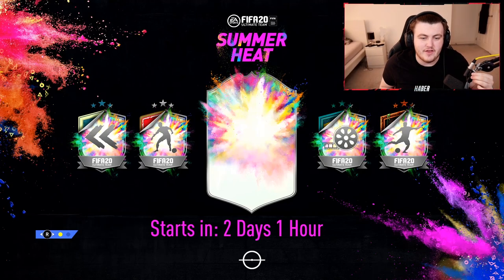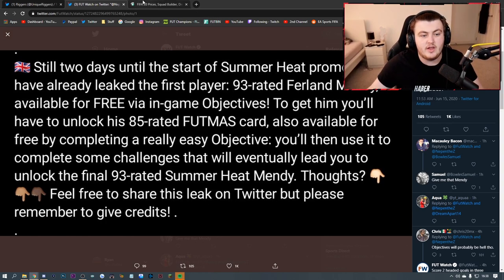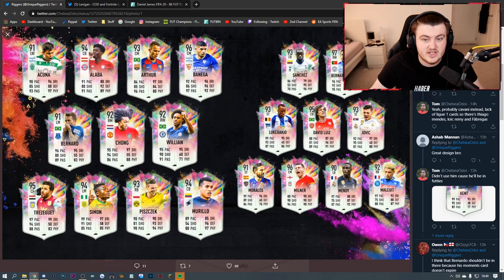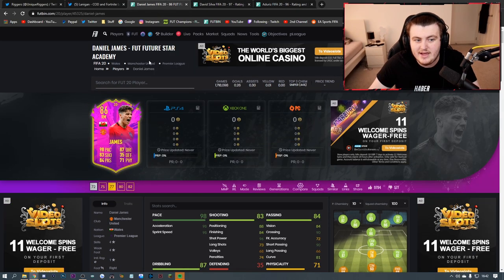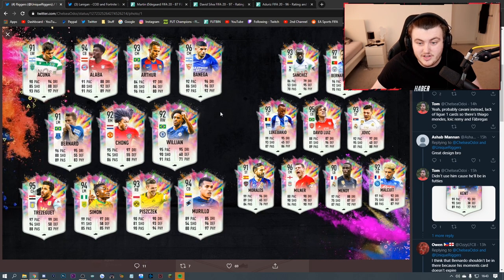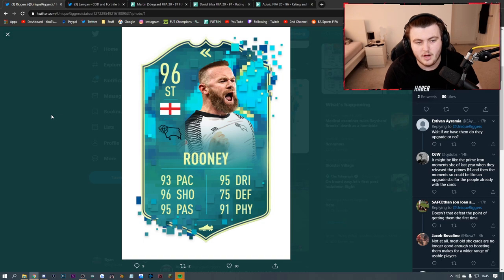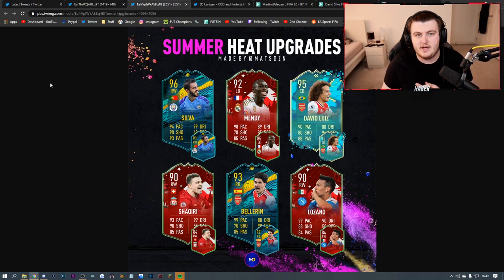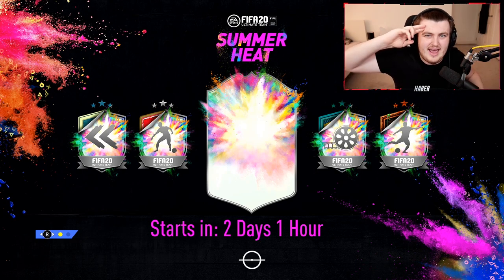NEW SUMMER HEAT PROMO LEAK! EVERYTHING YOU NEED TO KNOW! FIFA20 ULTIMATE TEAM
Fifa 20, Ultimate team, New Leak, Summer Heat, Promo, Leaked, Mendy, New Promo